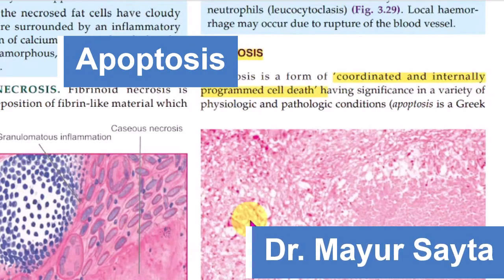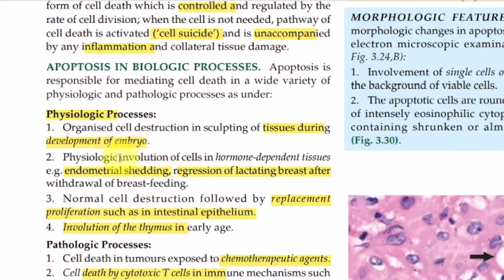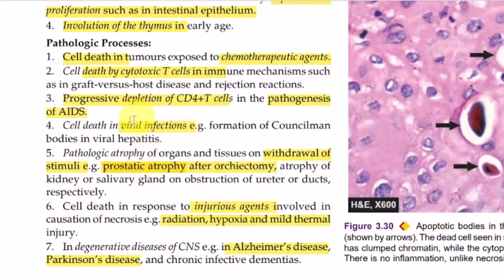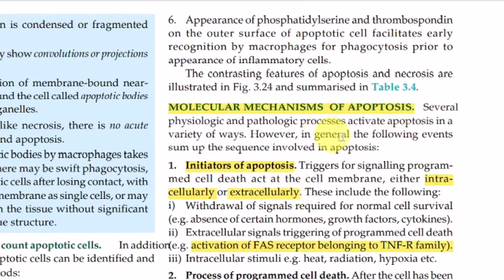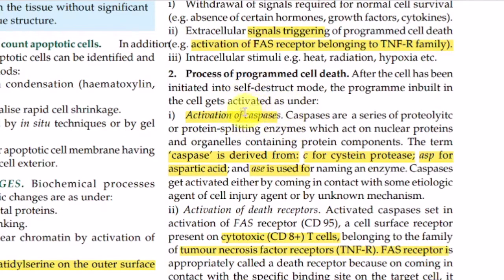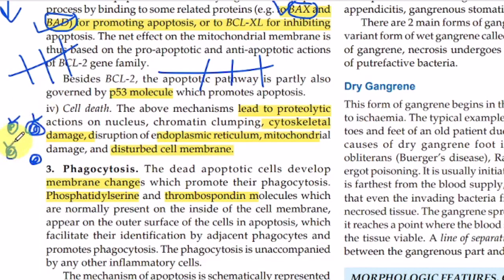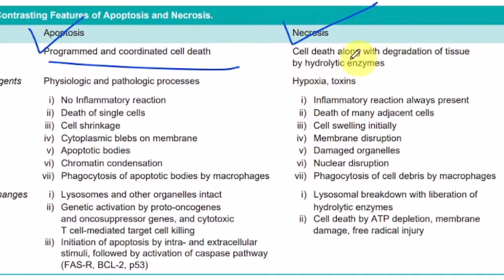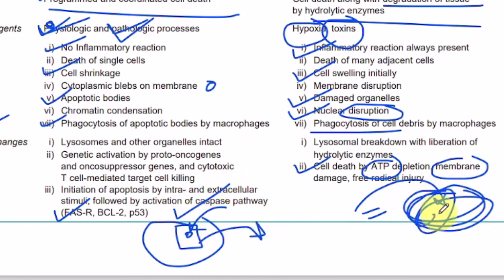Apoptosis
0:00 Definition
1:04 Physiological Apoptosis
2:33 Pathological Apoptosis
4:24 Molecular pathway
8:38 Difference between Apoptosis & Necrosis